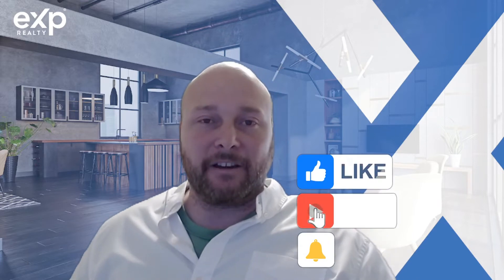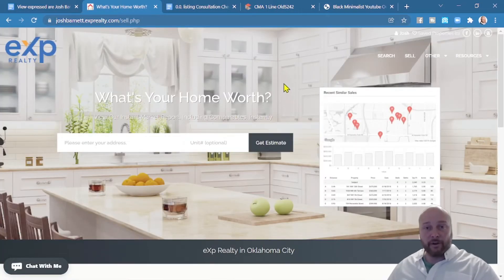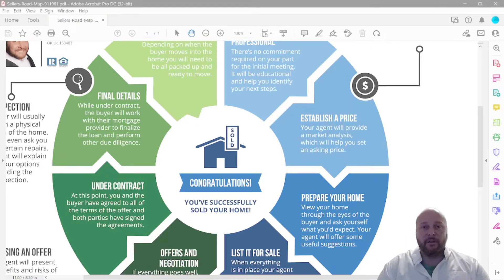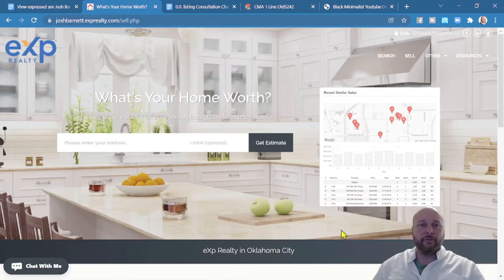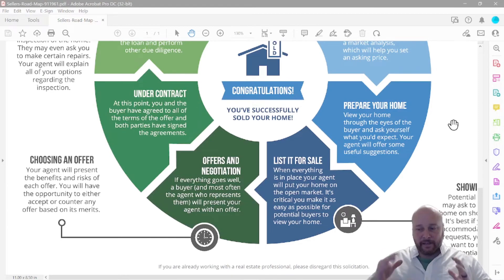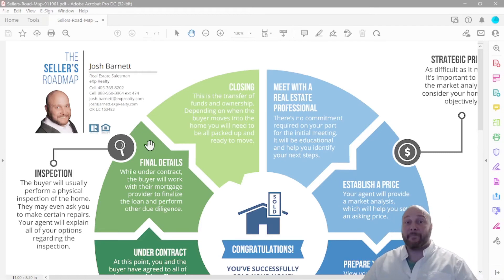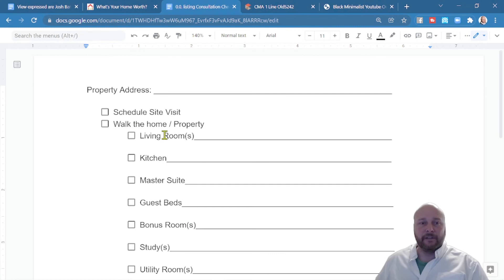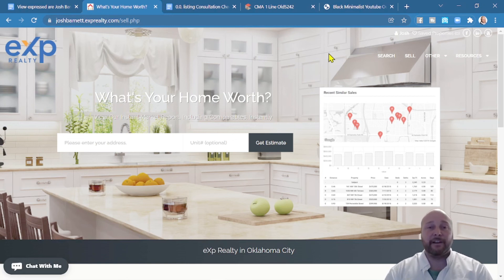How to Sell Your Guthrie Oklahoma Home or Land | Living in Guthrie OK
If you have a home or land in Guthrie Oklahoma that you want to sell, you are going to want to watch this video.  I go over the simple stems my team of Real Estate agents at eXp Realty and I help sellers navigate with selling their homes or Land in Guthrie Oklahoma.  From calling me to going to closing, these 8 steps are explained and made simple.

00:00 Do you have a home or land you need to sell?
01:25 Call us to start the Market Analysis
03:25 Establish the Listing Price
03:49 Preparing Your Home
05:56 List Your Home on the MLS for all the 1.5 Million Realtor Members to share with their Buyers
07:28 Offers and Negotiations
11:24 Accept a Contract
13:51 Final Details, Inspection Results, Title Results, Appraisal Results
16:00 Final Clean, Final Walk Through, & Closing
20:06 Subscribe for more tips on Selling your Guthrie Home or Guthrie Oklahoma Land

🚚 Relocating to or moving within Oklahoma, call, text, or direct message us at , the agents I work with are here to take care of your Home & Land Shopping / Home & Land Selling needs. 📲

❗ Oklahoma Properties may or may NOT be Available at the time of Viewing these videos, Always call to verify the Homes are still available for sale or lease ❗ These videos DO NOT create a Brokerage / Client Relationship ❗ Videos for entertainment purposes ONLY ❗ Verify all info

📱 iphone mini 13 for vlog
Mini Tripod Stand for vlog
📷 Insta 360 one x2 prop tours
GoPro Here Black 7 driving tours
💻 Ipad for editing